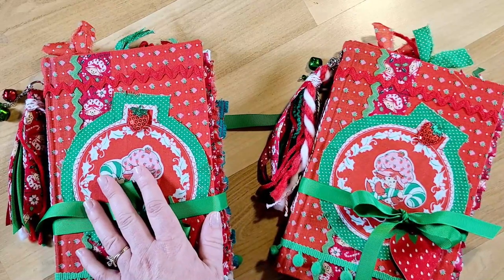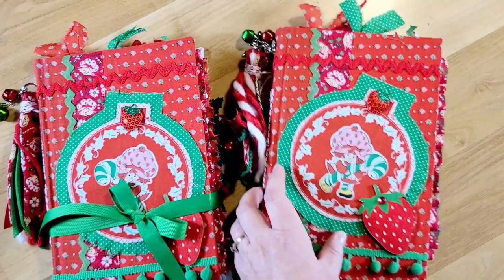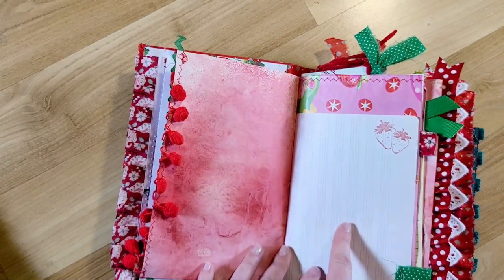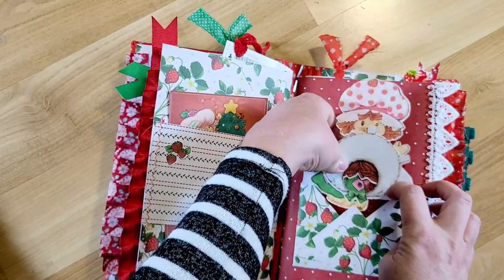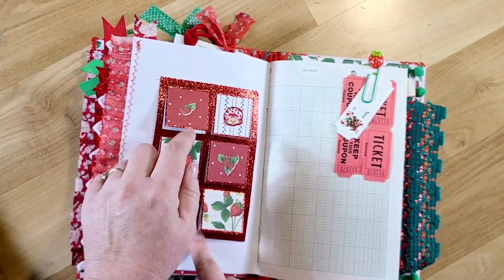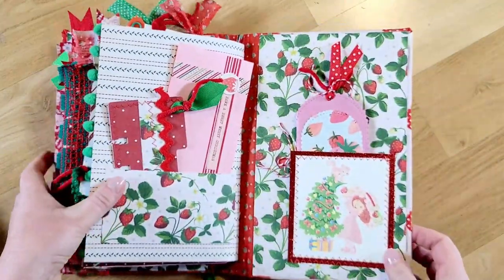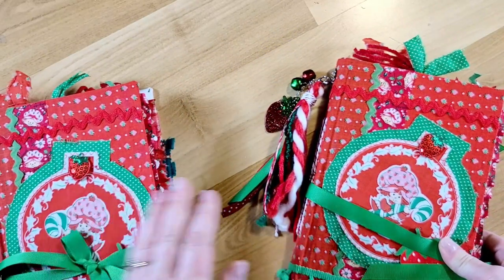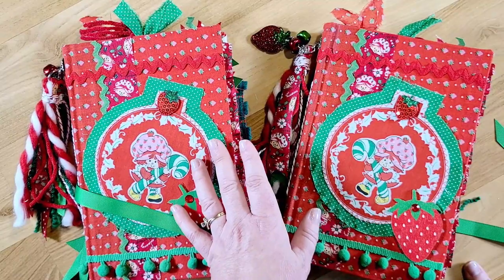Christmas Strawberry Shortcake Junk Journals: Full Flip Throughs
Today I am sharing the new Christmas Strawberry Shortcake junk journals that are now in my Etsy shop. I think they turned out so berry cut and I had so much fun making them!